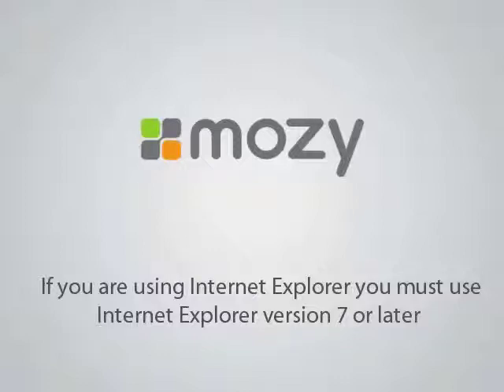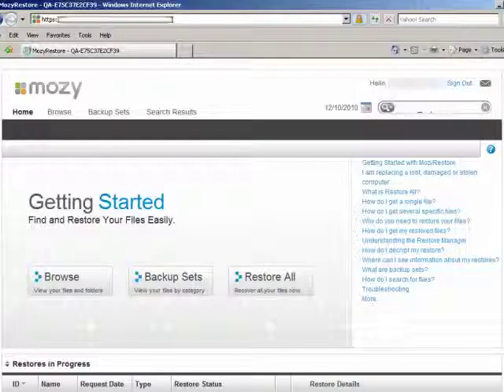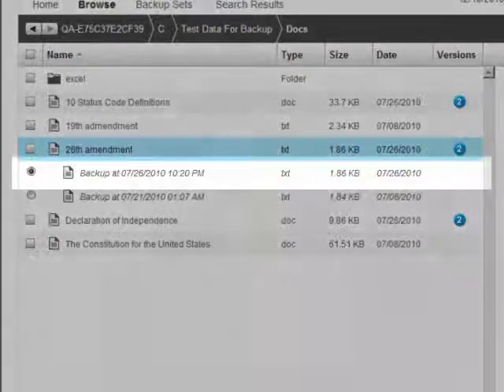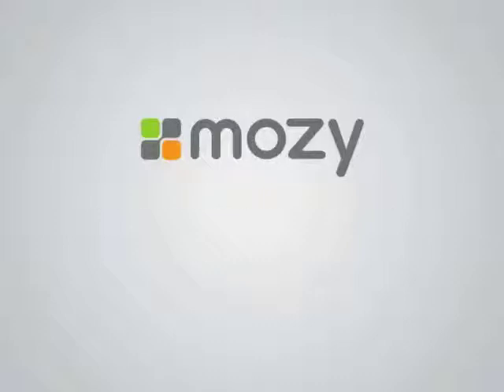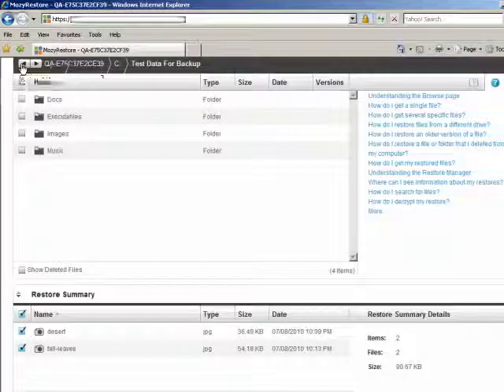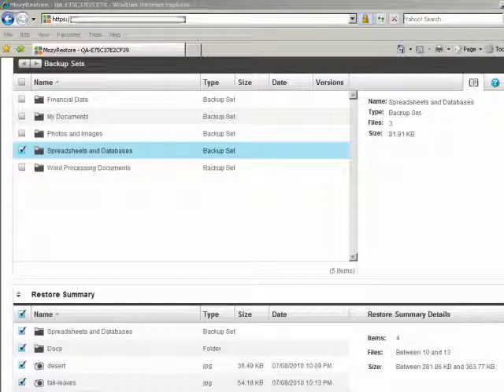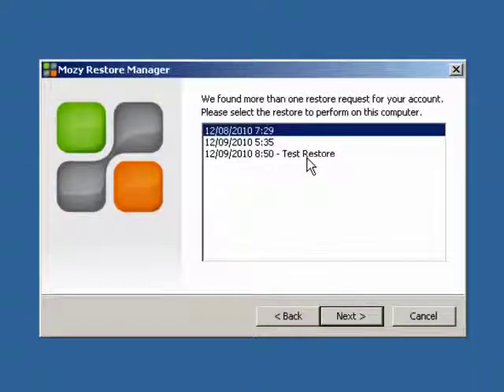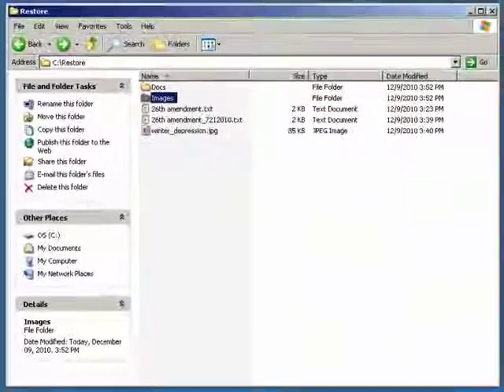MozyPro - Web Restore and Restore Manager